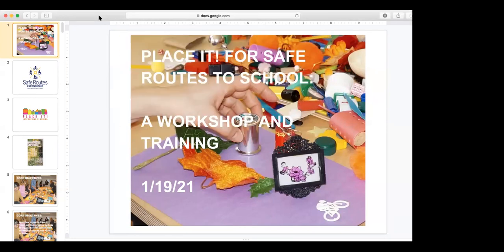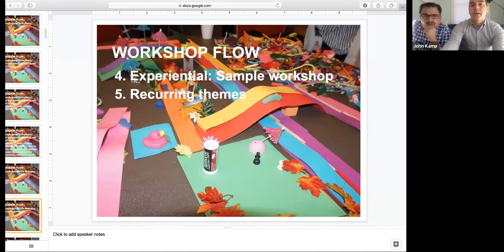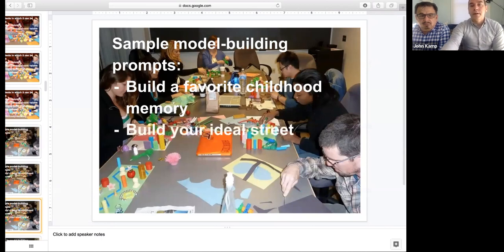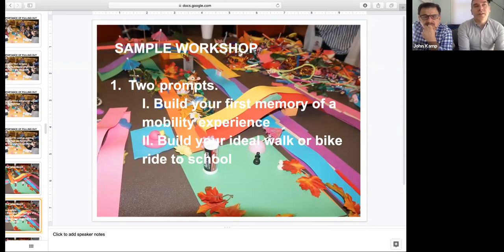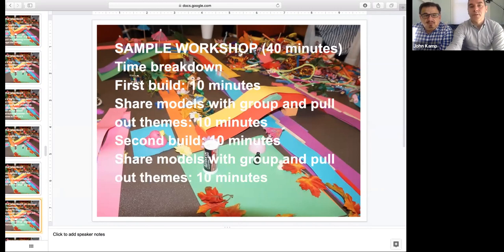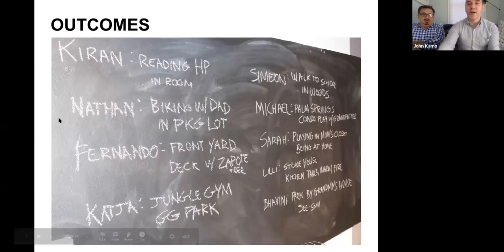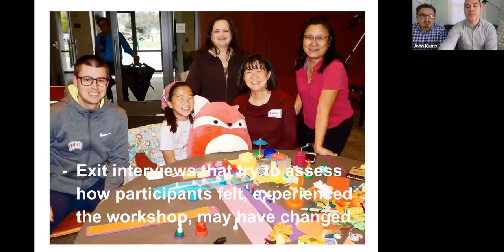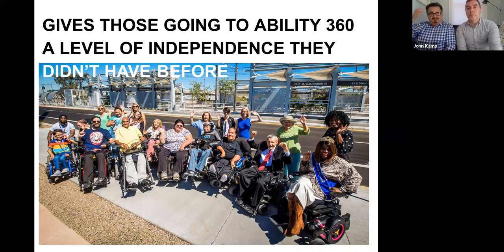Place It! for Safe Routes to School: An Interactive Community Engagement Workshop